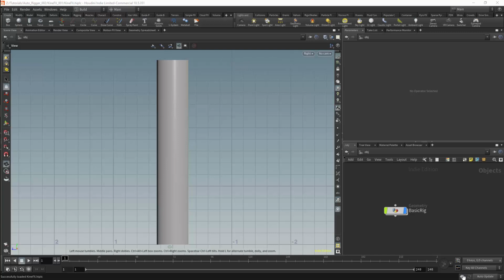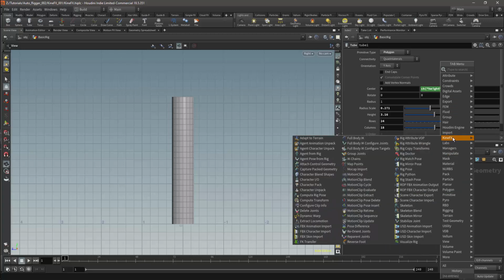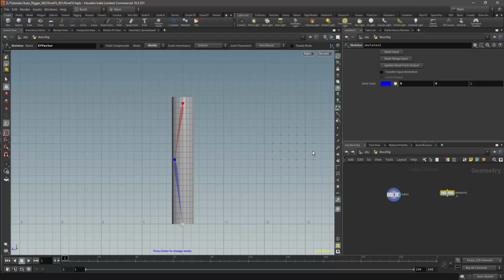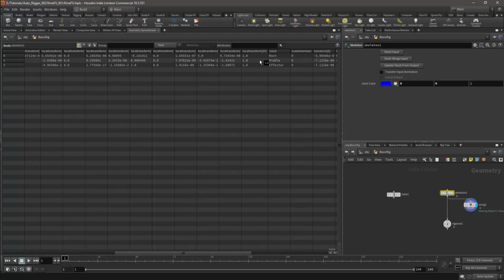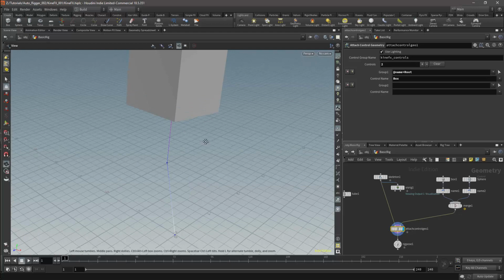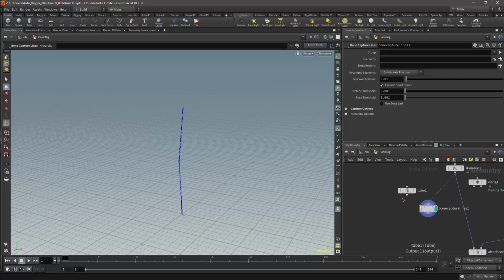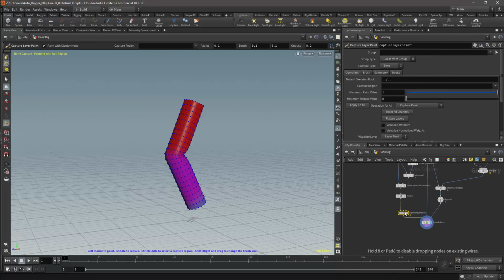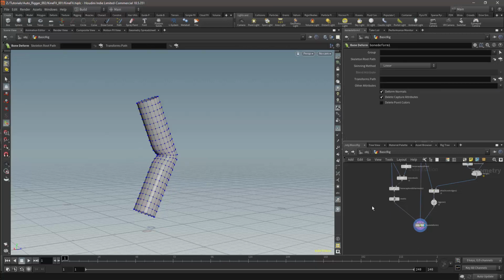A First Look At KineFX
An overview of the basic rig setup using KineFX.

BTC:    13BRJGcZdwk3DV5Bu3X3Aqap798FugFPNt